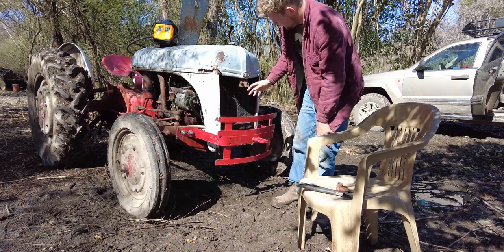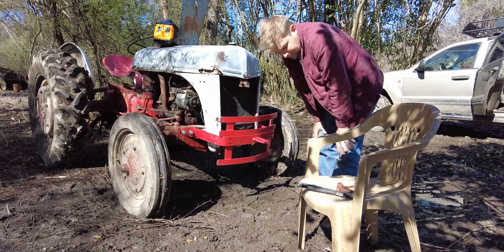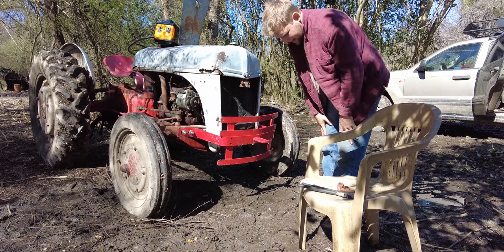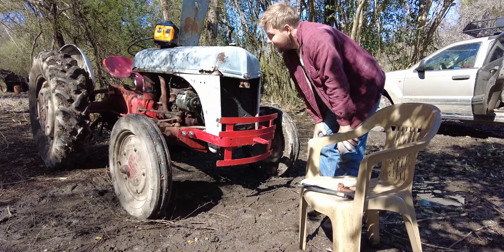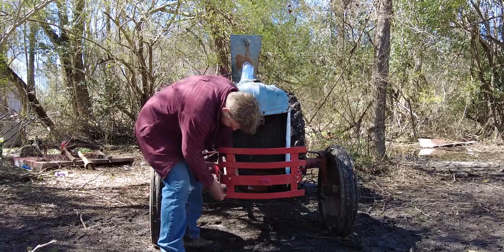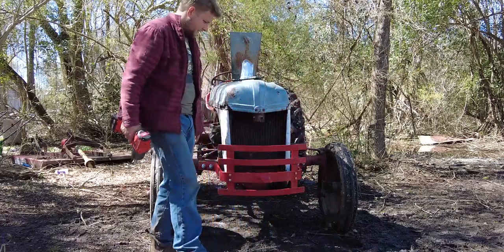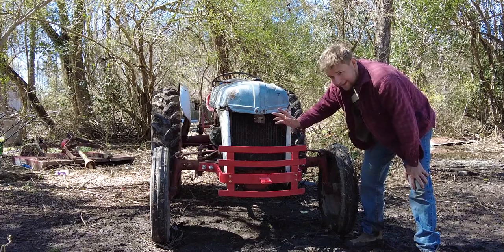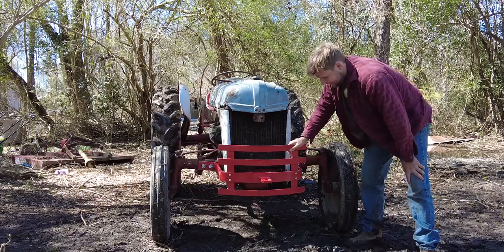Bumper and Grill Guard For Old Ford Tractor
Installing a bumper and grill guard on old Ford 9n, 8n, 2n tractor...